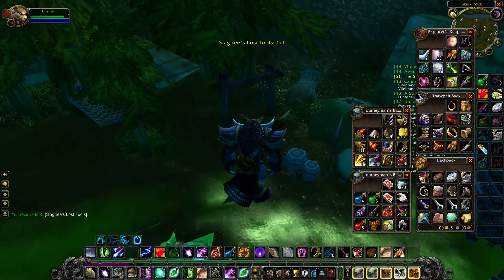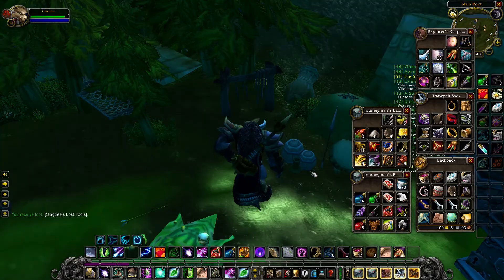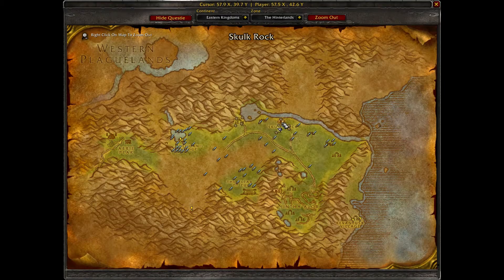Vile Branch Hooligans (Slagtree's Tool Box) Wow Classic Quest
Very short explanation of the  Vile Branch Hooligans (Slagtree's Tool Box) Wow Classic Quest.